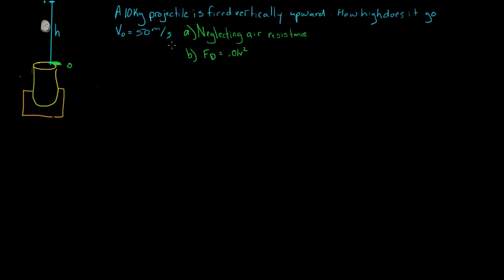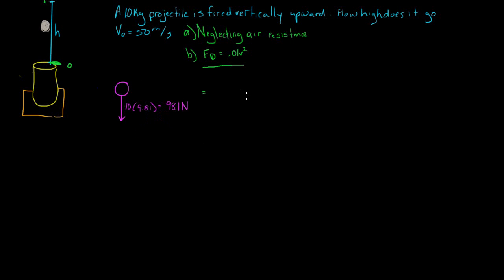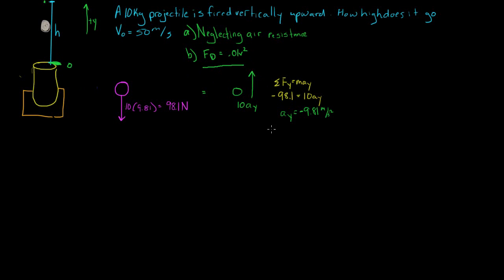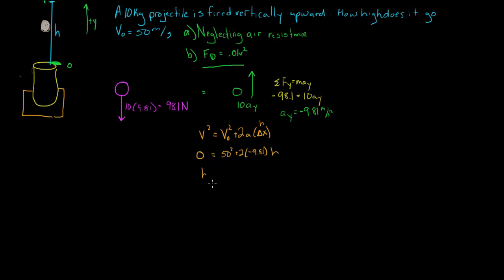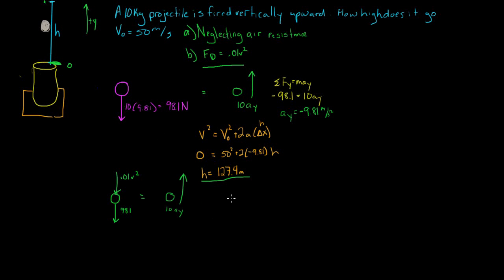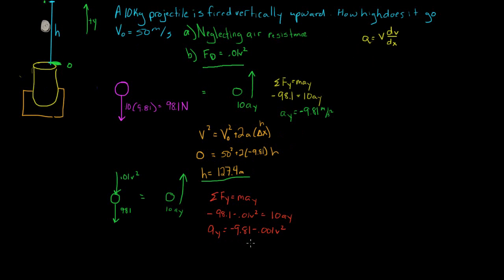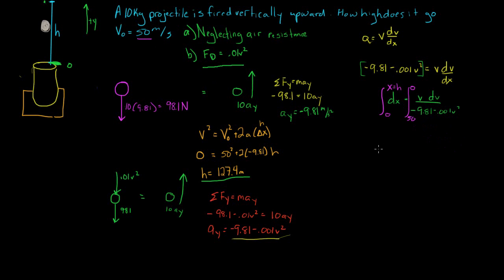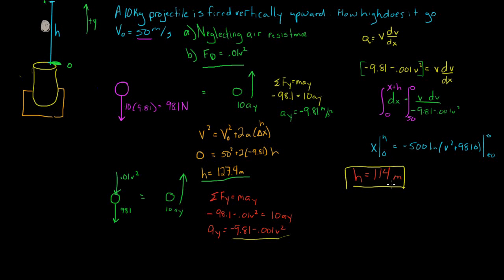Newton's Law Acceleration as a Function of Velocity